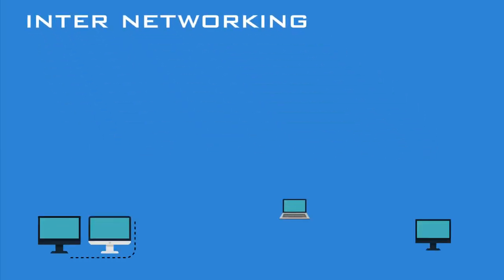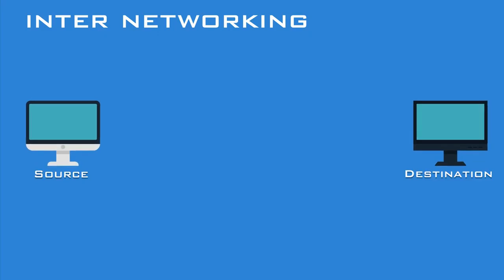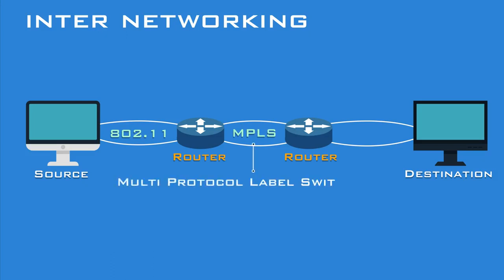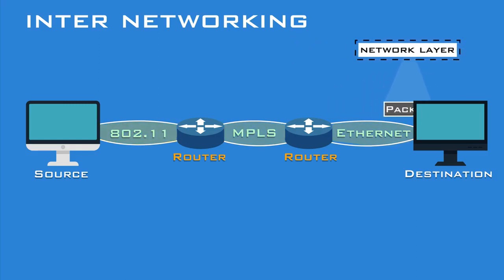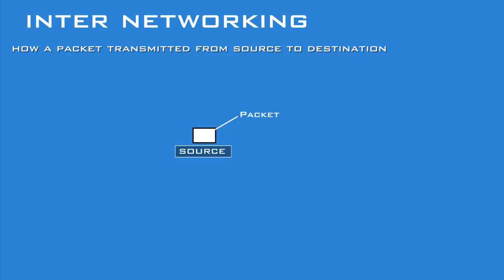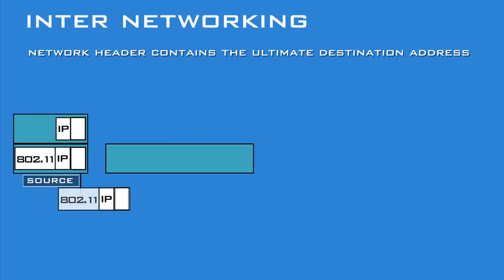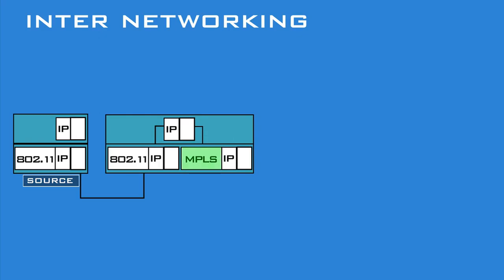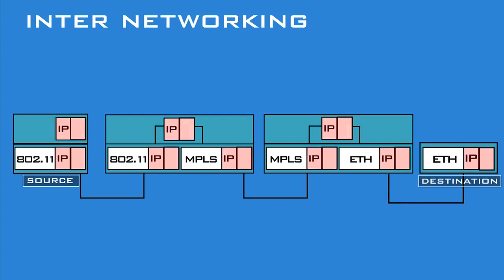04 08 Internetworking 4 corrections